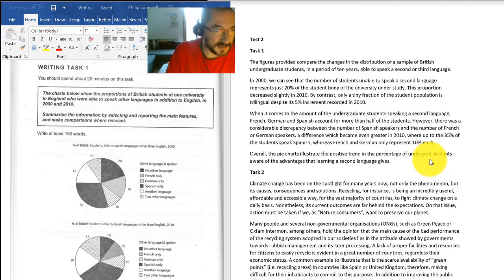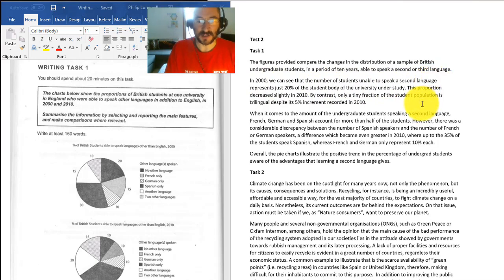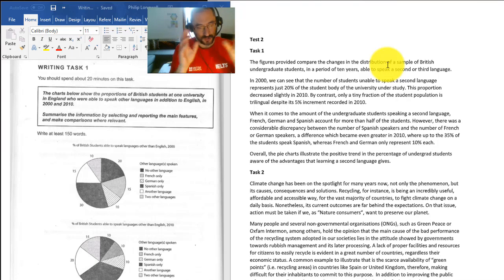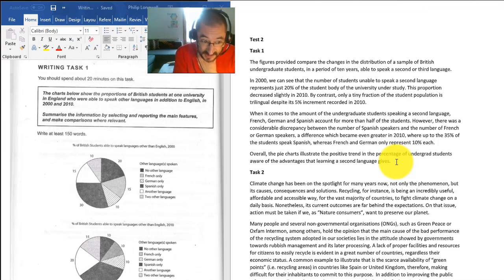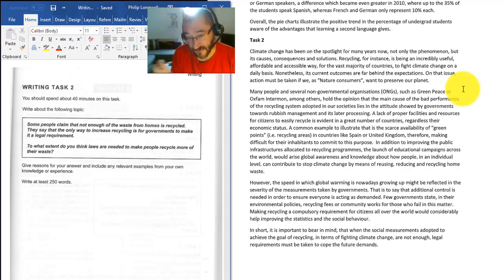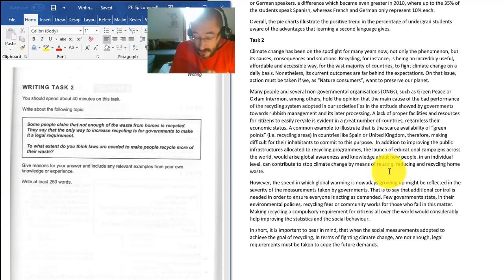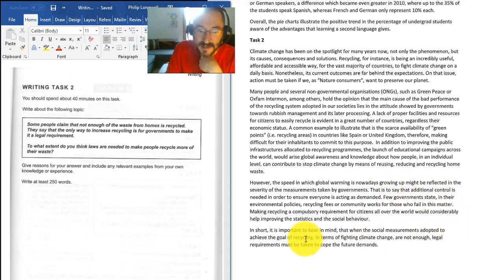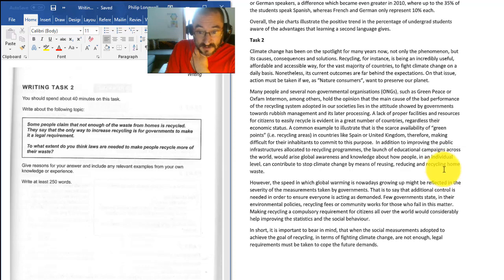Feedback on IELTS Writing Task 1 and 2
Example of real 'screencapture' feedback for an IELTS Writing Task 1 and 2 for a private student in 2019.

I used Techsmith Camtasia, as SnagIT only allows either camera only or screen only and I wanted to show both.